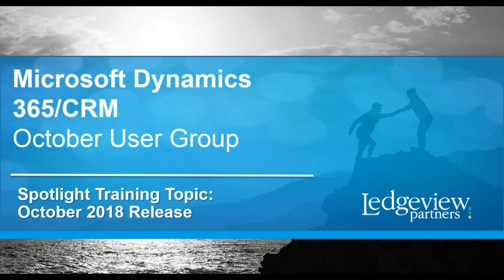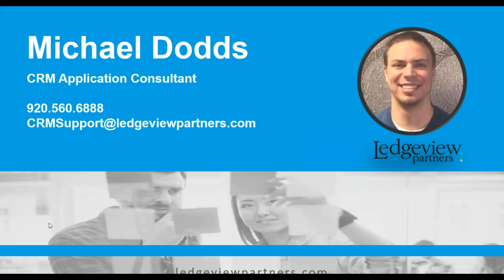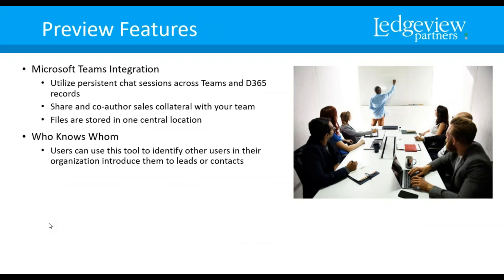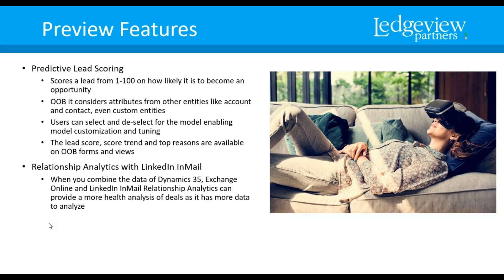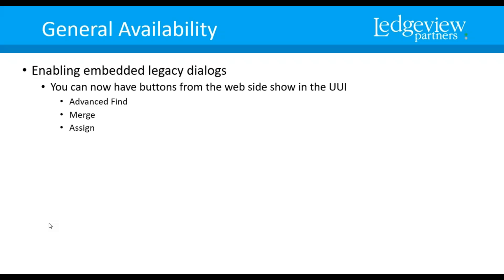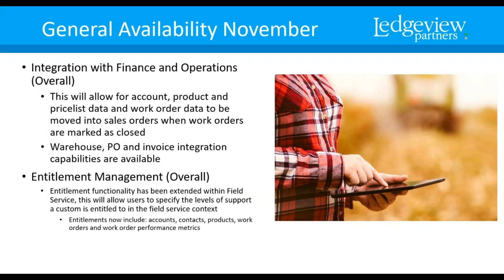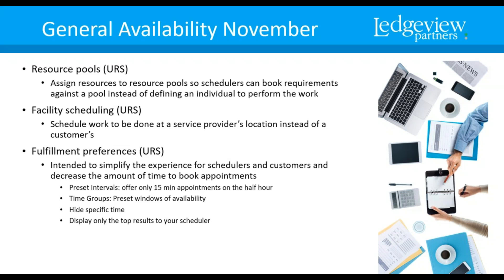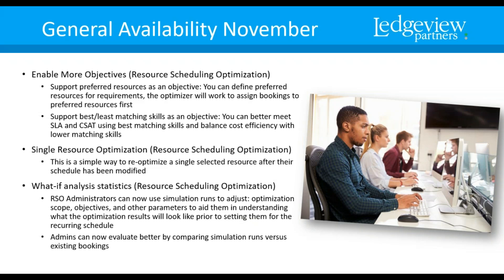Microsoft Dynamics 365/CRM User Group: What's New in the October Release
Learn about what's new in the October Release when you watch this Ledgeview Partners webinar.